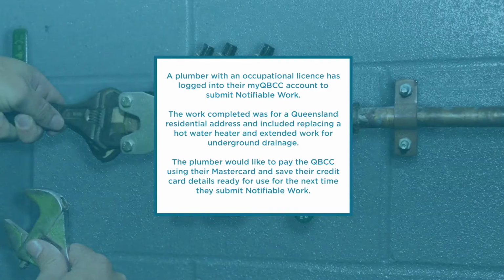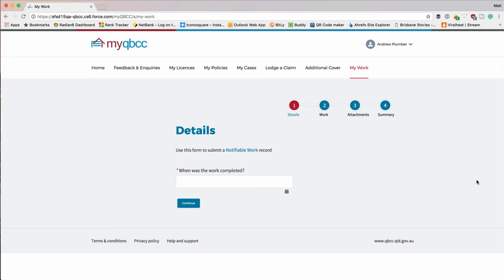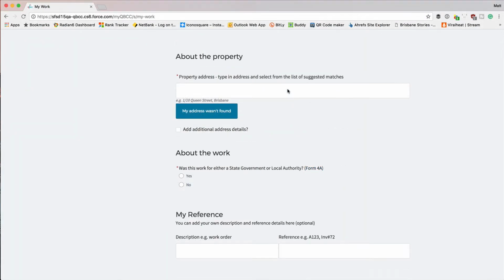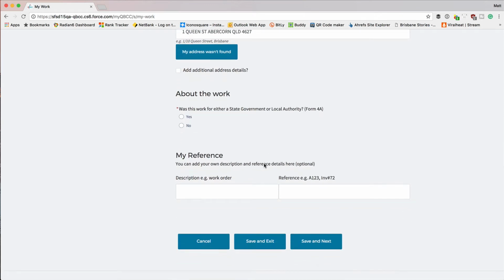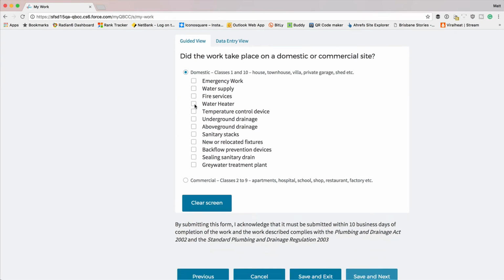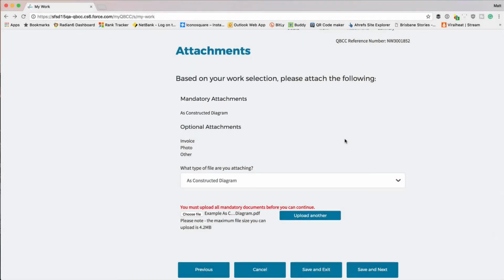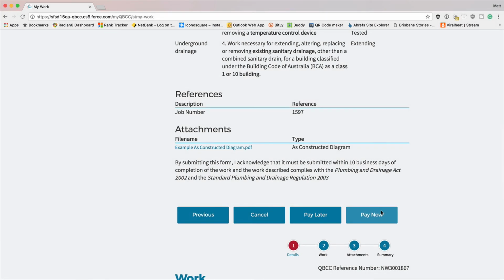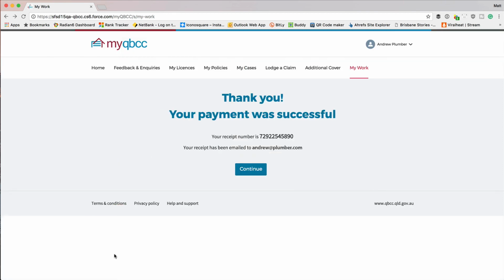How to submit Notifiable Work (Form 4/4A) on myQBCC